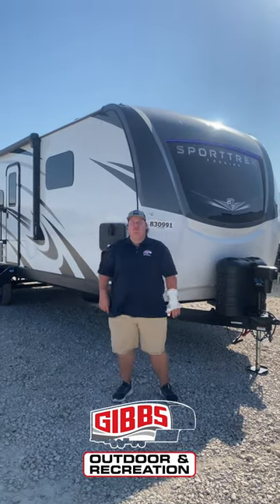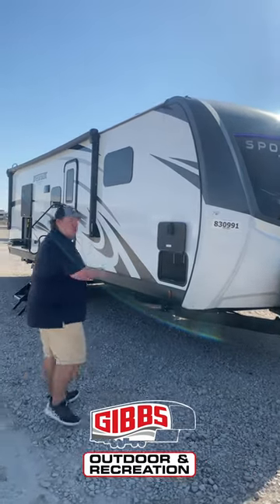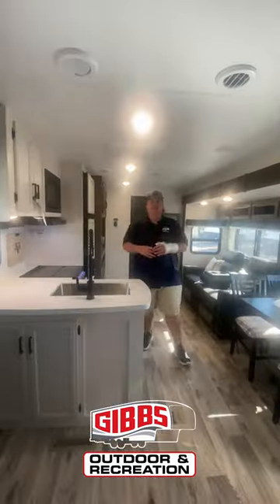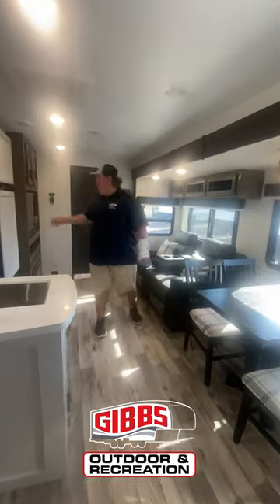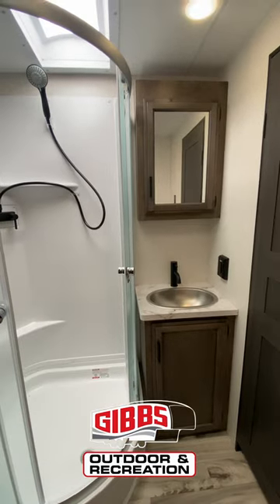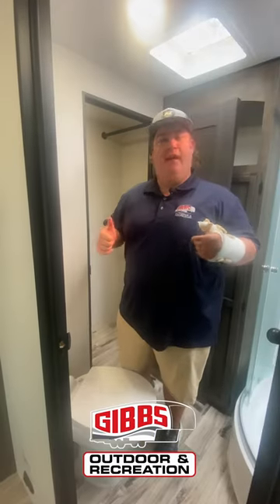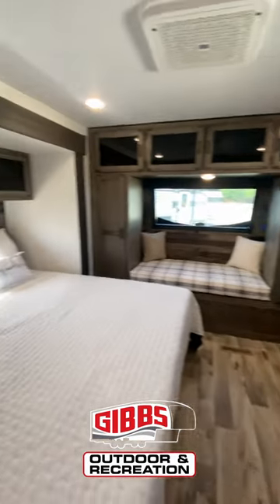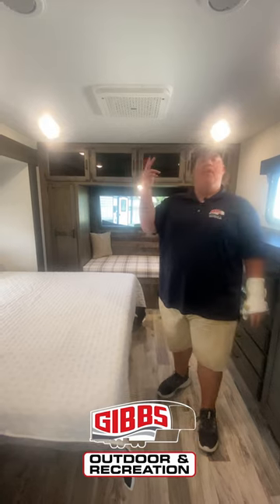*NEW* 2024 SPORTTREK 302VRB! (COUPLES COACH)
2024 Venture RV SportTrek Touring Edition travel trailer STT302VRB highlights:

Full Rear Bathroom
Two Fireplaces
Front Private Bedroom
Exterior Campfire Café
Pass-Through Storage

Sleep tight in this travel trailer with the 70" x 80" sleep tight king bed in the front private bedroom! The bedroom also has a dresser with a 30" frameless fireplace and TV, as well as a window seat for a view of your beautiful surroundings as you read a book. The chef can prepare their best meals inside with the three burner cooktop and 10 cu. ft. refrigerator or head to the exterior campfire café with a refrigerator, a griddle, and a sink for clean up while staying protected from the 20' power awning. Enjoy your meals at the table and chairs then relax on the 70" sofa to let your food settle while you watch a movie or the 30" frameless fireplace at the entertainment center. The full rear bathroom has a 34" radius shower to freshen up in each morning, a linen closet for your towels, and a closet that has a dresser with a mirror and an area prepped to add an optional washer and dryer!

An elegant design and new features come with every one of these Venture RV SportTrek Touring Edition travel trailers! The NXG Huck bolt frame holds these units together and a walkable roof covers them. Heads will turn down the highway and at the campsite with an upgraded graphics package and a painted fiberglass front cap with integrated LED light. The exterior pass-through storage area has slam latch baggage doors with magnetic catches so you don't have to worry about them closing on you and a motion activated light to see your items clearly even at night. Luxury abounds throughout these units, especially with the mandatory Interior Luxury package which comes with washer and dryer prep (varies by model), two 30" frameless fireplaces, and Beauflor wood plank flooring that is easy to clean. Come find your favorite model today!